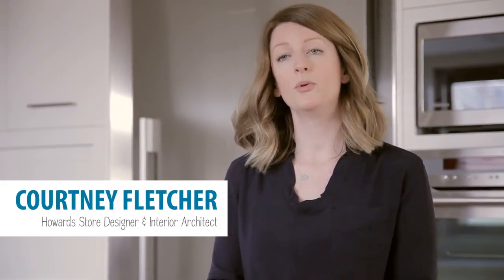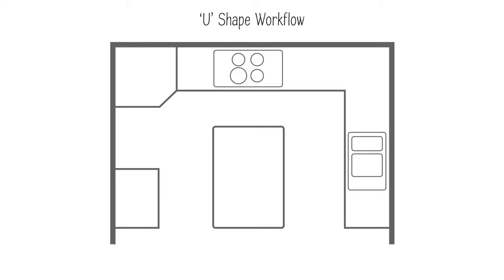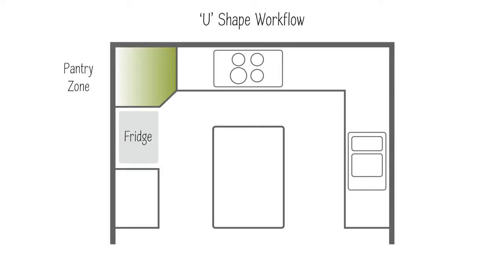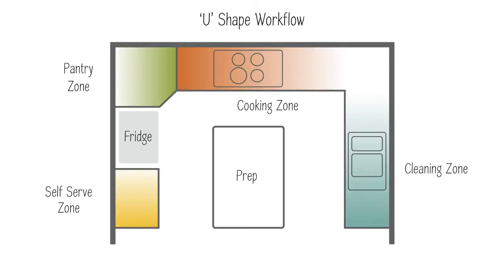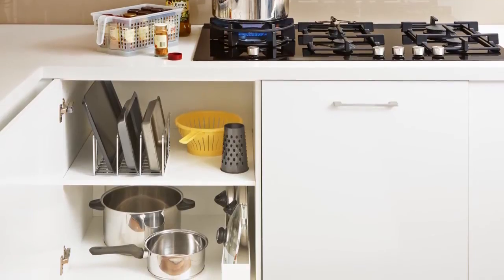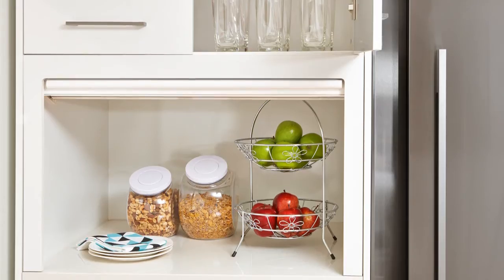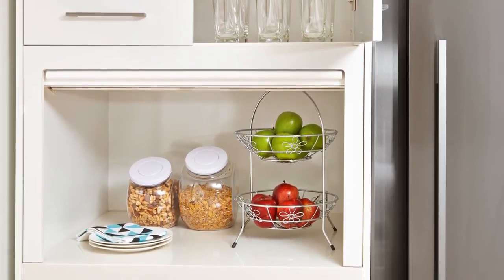Howards Storage World - Kitchen Workflow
Courtney Fletcher shares her kitchen organisation secrets.